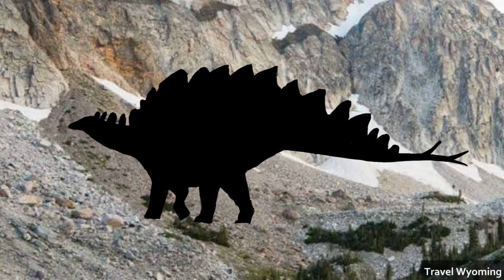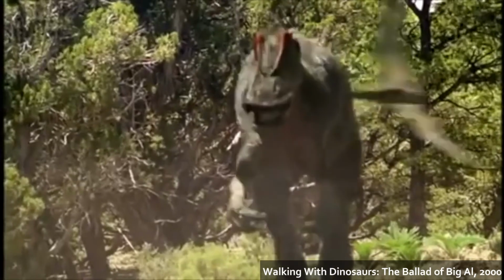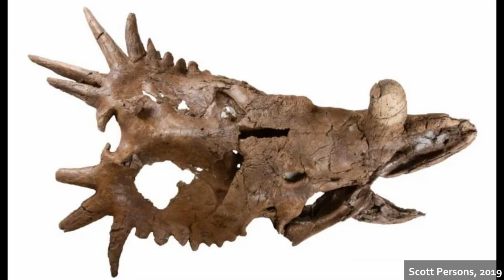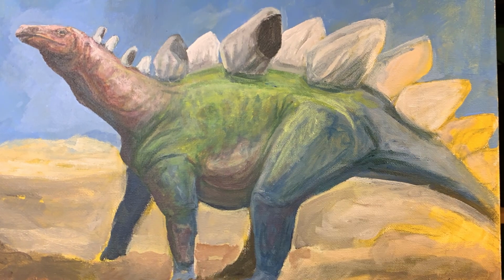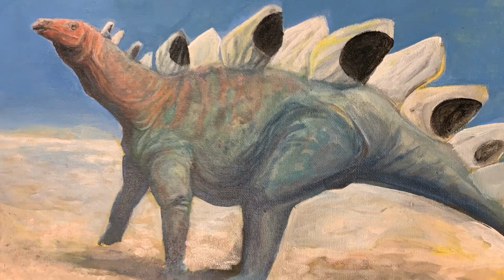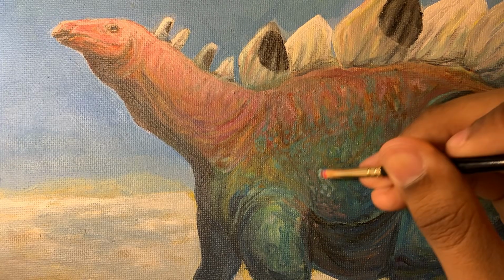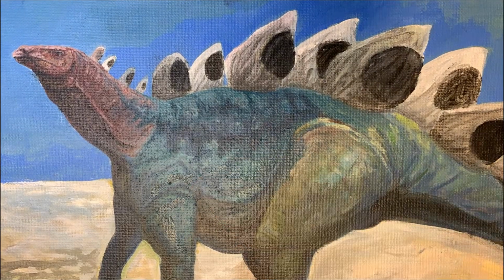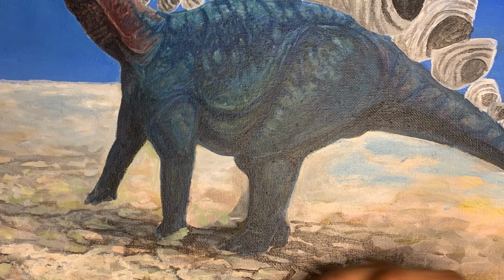The Insane Story of Stegosaurus' Plates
Stegosaurus is among the most popular of dinosaurs and certainly the most famous of its clade. Yet thru its exposure it can become stale. Today I explain how the morphology and history surrounding Stegosaurus' plates make it the standout of its group and hopefully give you a new appreciation for this animal.

Antarctic Spring - Benjamin Bartlett
Isle of Giants - Michael Giacchino
The Whole Other - Ether Oar
Frequency - Silent Partner
Bookbag - E’s Jammy Jams
Escape of the Podlets - Benjamin Bartlett

Sorry this took so long, I started working on this in February and just kept procrastinating lol

Also if you argue that Hesperosaurus deserves the title of weirdest, I won't disagree with you. But the history around Stegosaurus wins it for me.